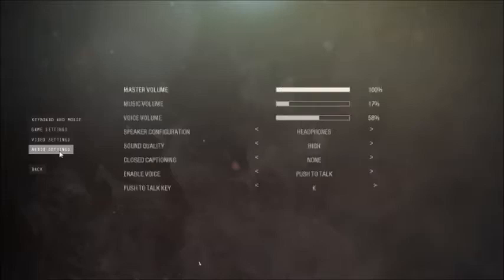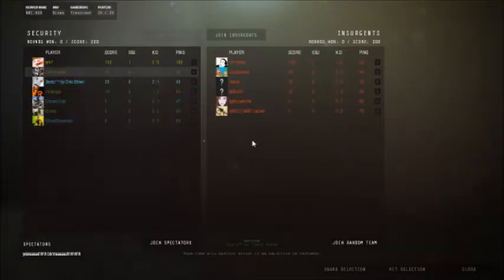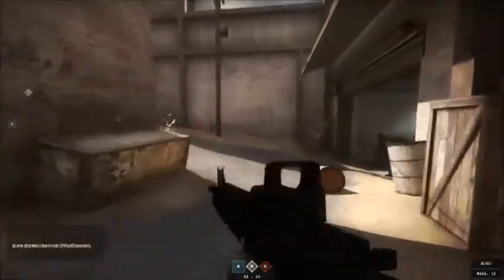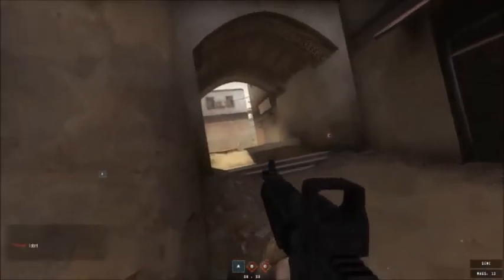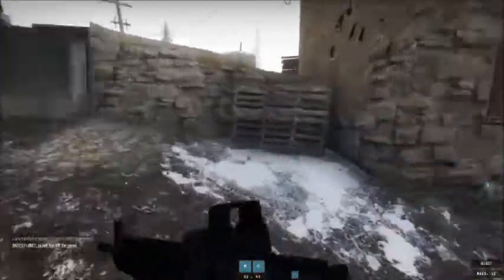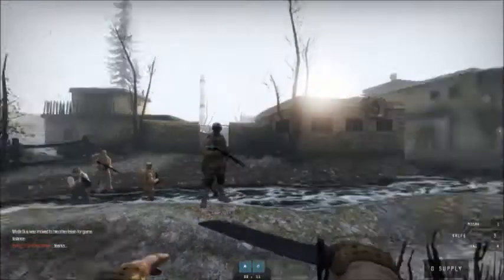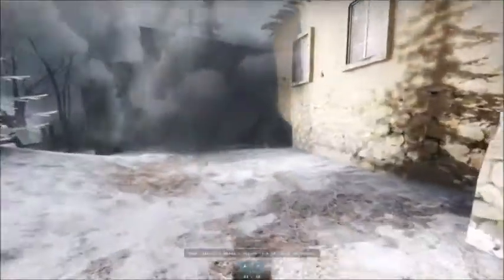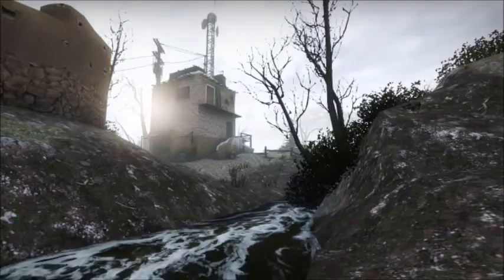Let's Venture Into - Insurgency ep.1 - Armed Conflict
Larry takes a look at the popular online Multiplayer / First Person Shooter Insurgency. Join him in his fight and see whether the American army or the Insurgents will prevail.